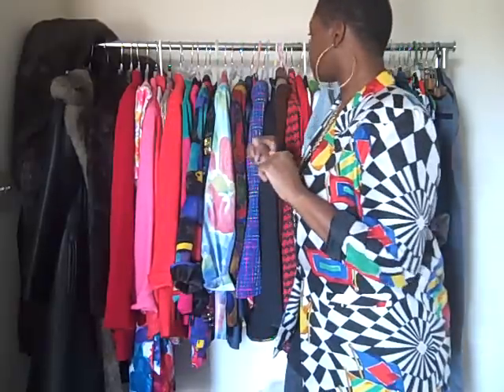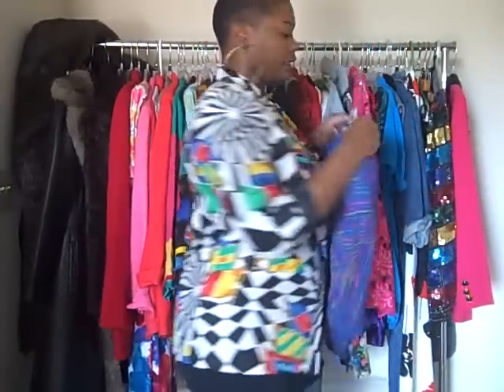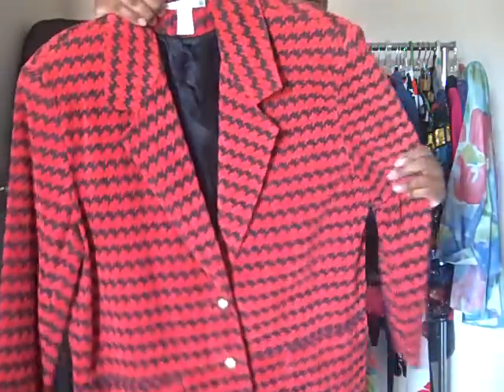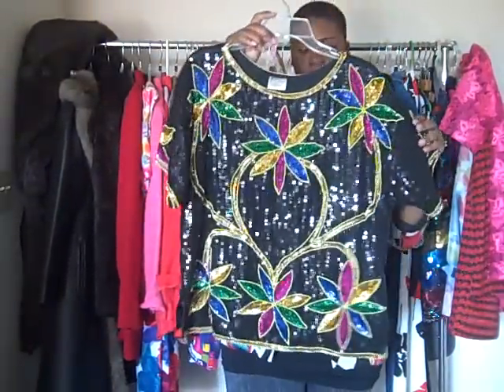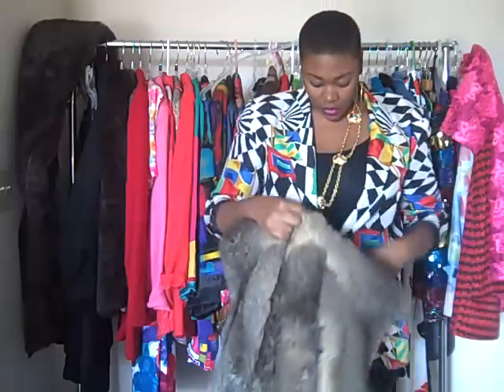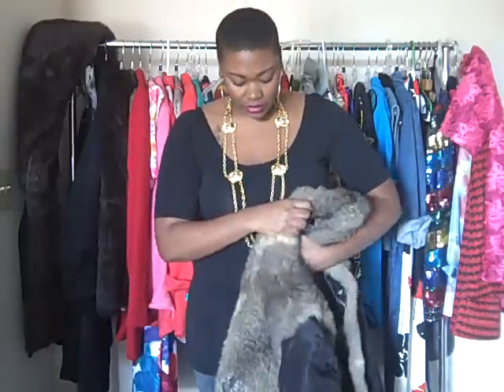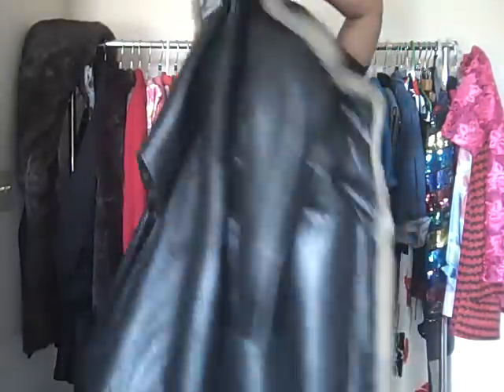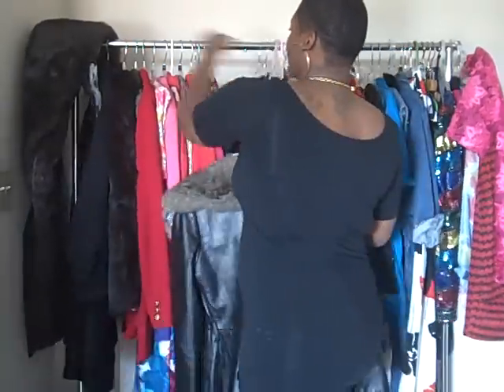SMALL BUSINESS SATURDAY FLY'S NEST VINTAGE